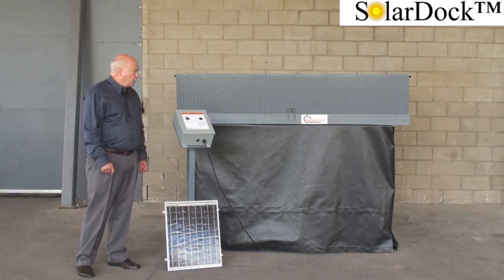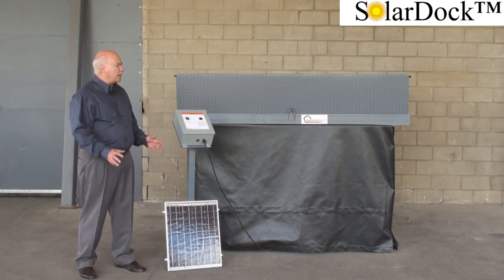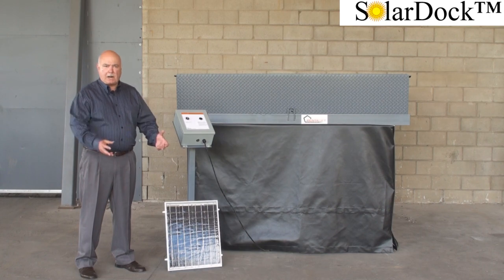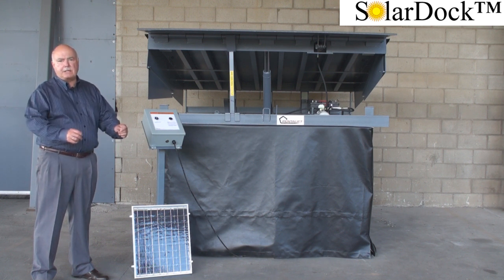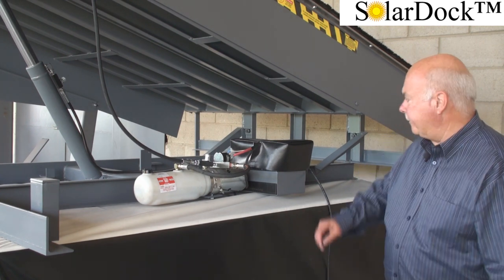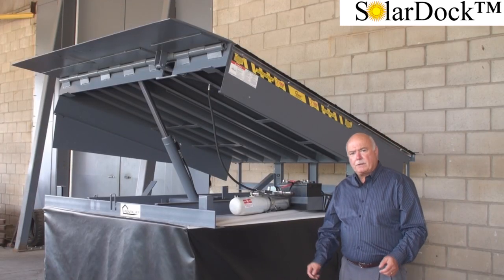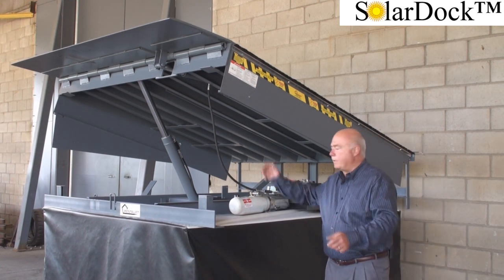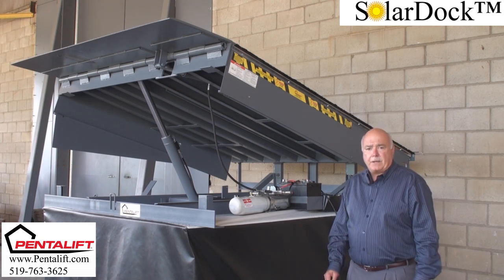Pentalift's SolarDock Features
Solar activated dock leveler features. Increases loading dock safety, efficiency, environmentally green. Power saving